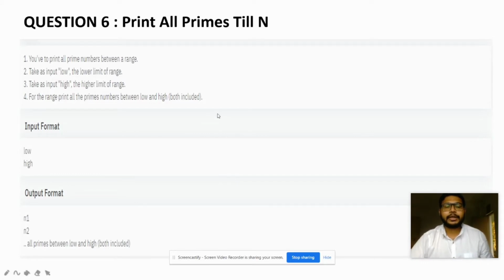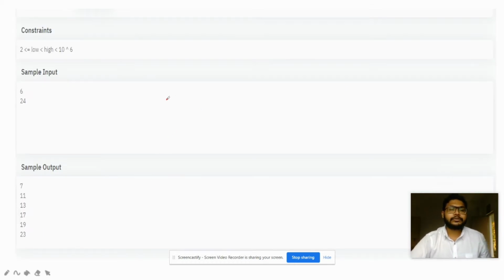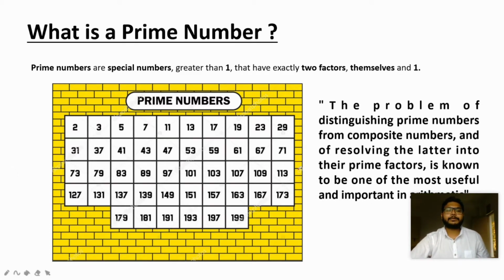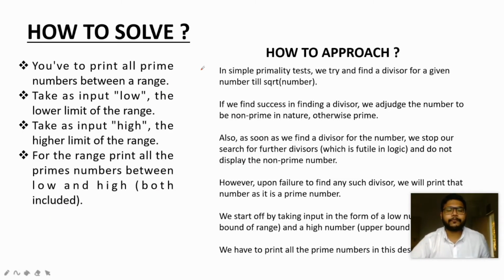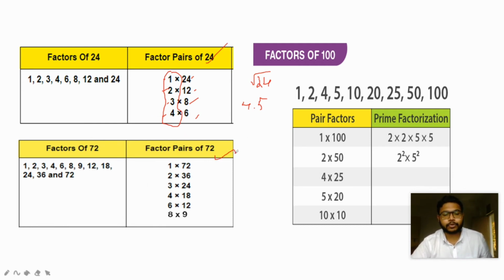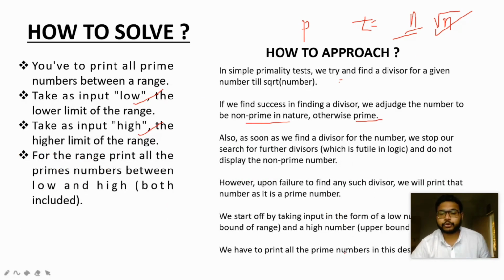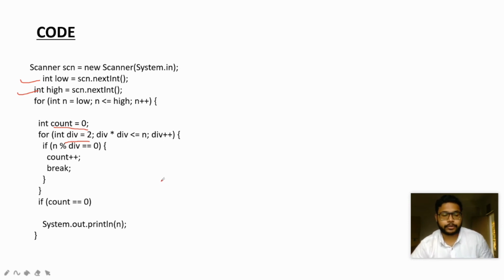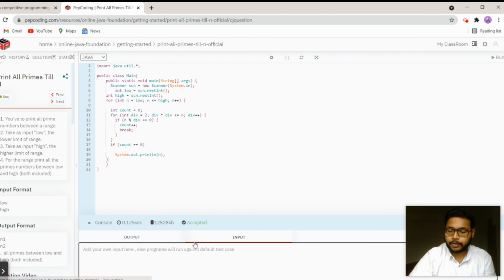Print all Prime till N | Problem 6 | Java Program | Sagnick Sir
It is an educational channel. I am Sagnick Chakraborty,TEACHER and CIVIL ENGINEER. My aim is to share every knowledge I have to my students. I will love to teach every possible concepts with total concentration absolutely free of cost